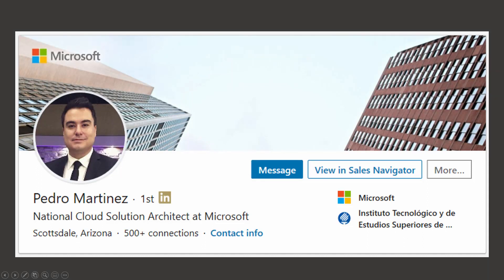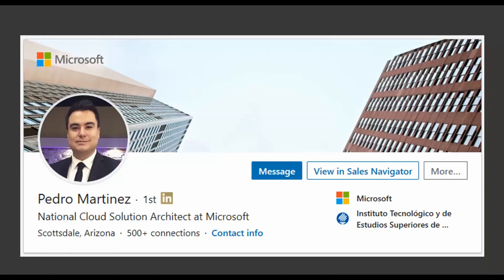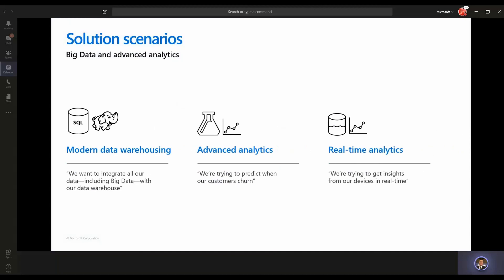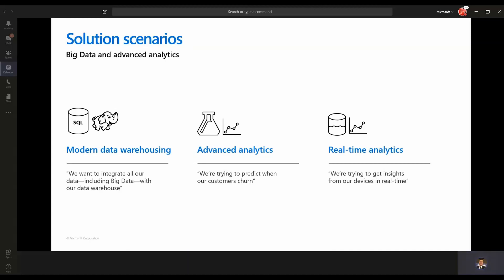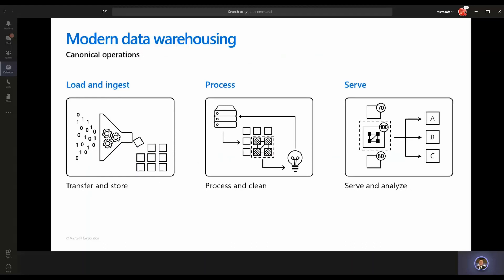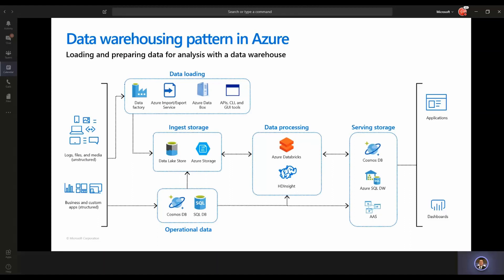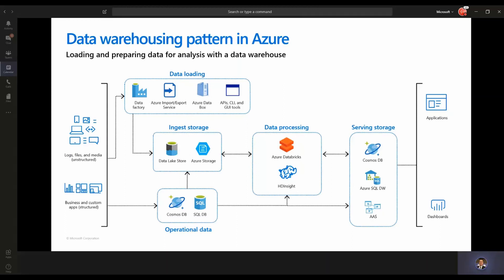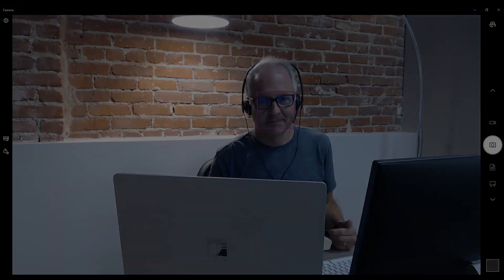Modern Data Warehouse design with Pedro Martinez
My interview with Pedro Martinez National Cloud Solution Architect for Microsoft.